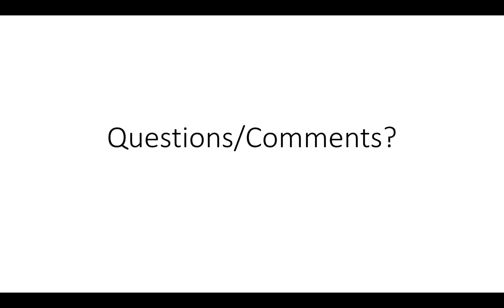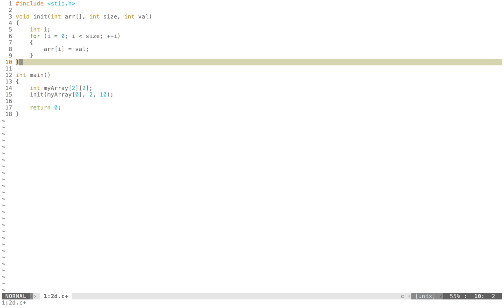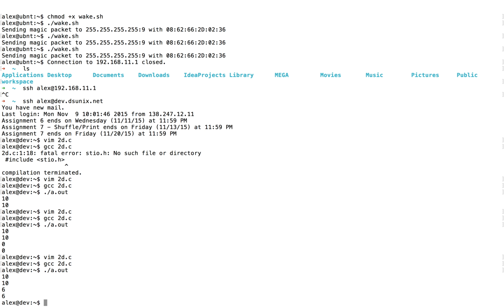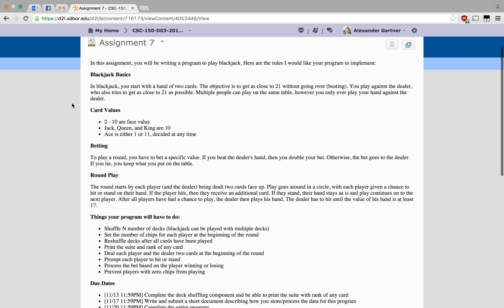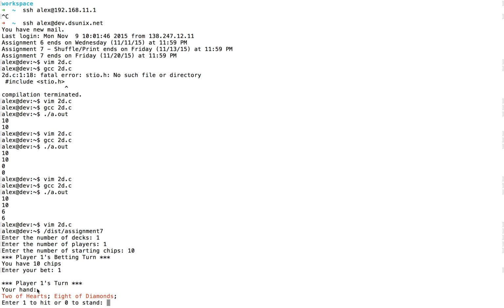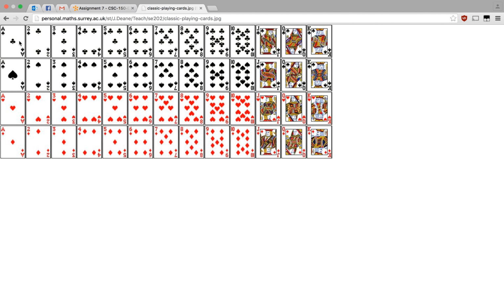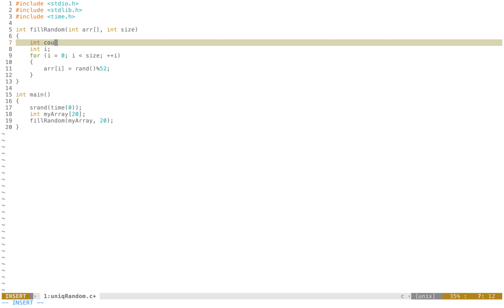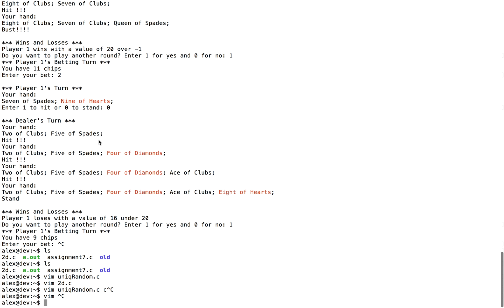day 31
2D arrays and Assignment 7